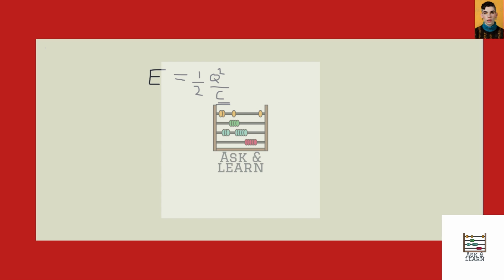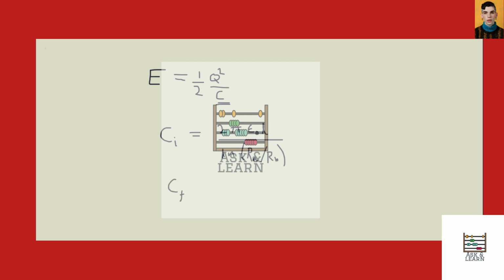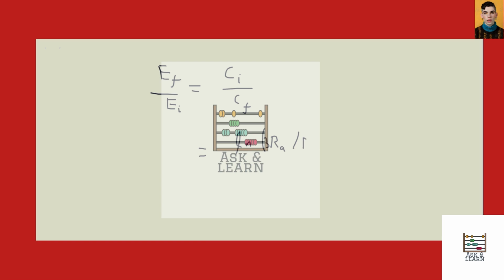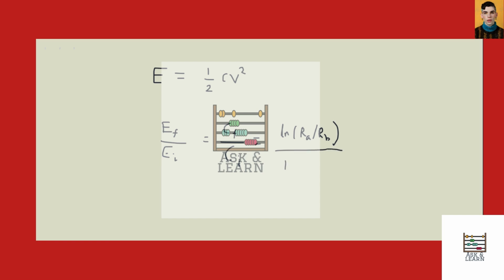Suppose the outer radius of a cylindrical capacitor was tripled, but the charge was kept cons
Suppose the outer radius of a cylindrical capacitor was tripled, but the charge was kept constant. By what factor would the stored energy change? Where would the energy come from? (b) Repeat part assuming the voltage remains constant.